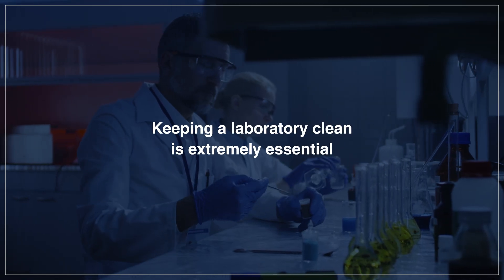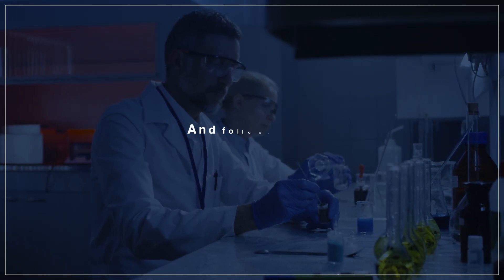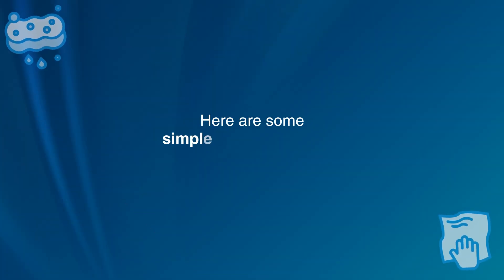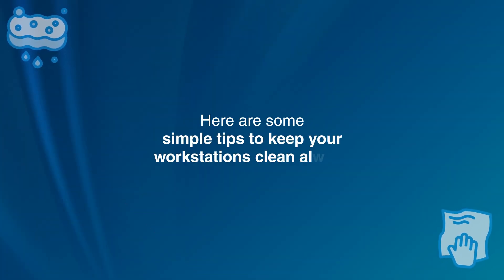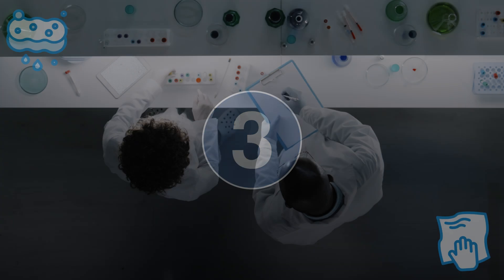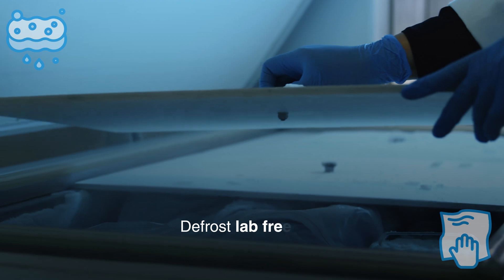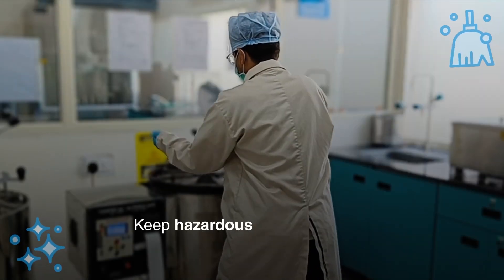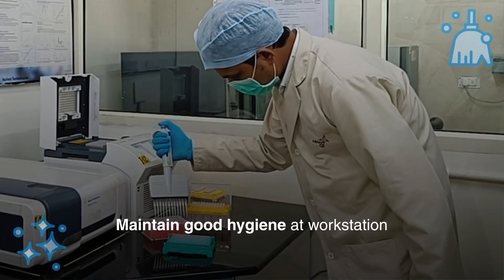It is always necessary to keep workstations clean, especially when Diwali is approaching.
It is always necessary to keep workstations clean, especially when Diwali is approaching. Watch this short video by Abdos Life Sciences for tips on how to keep your labs and workstations clean